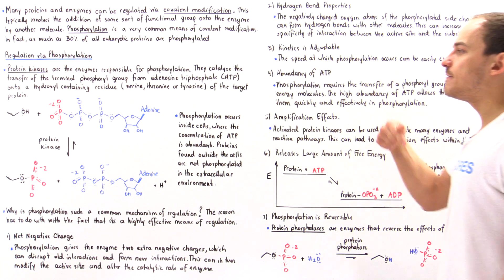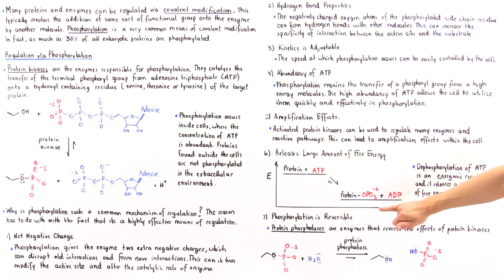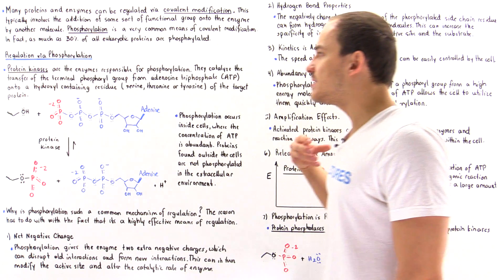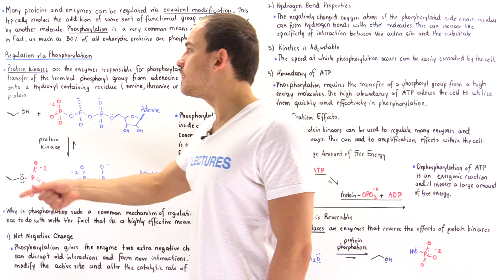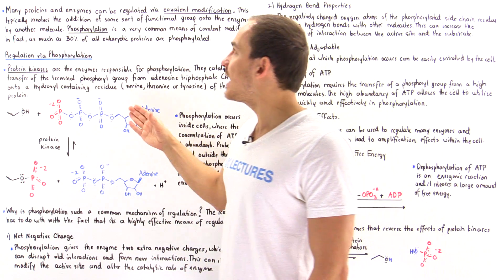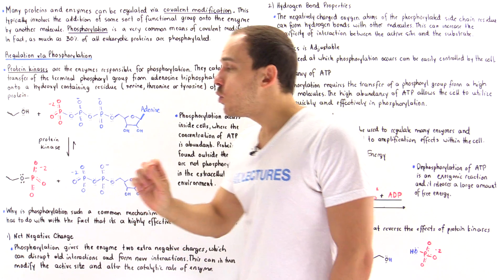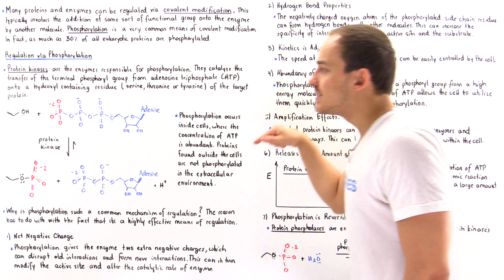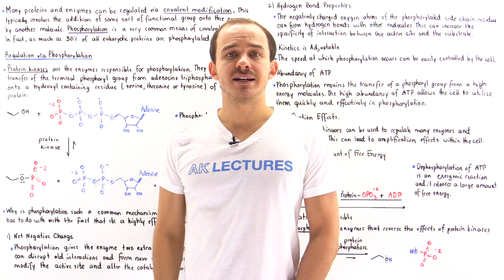Phosphorylation (Covalent Modification) - Part II